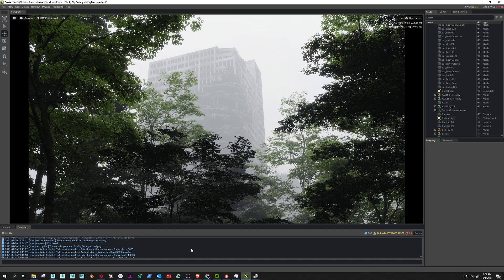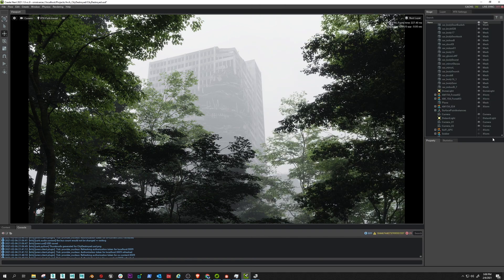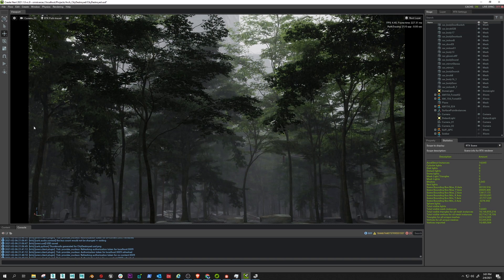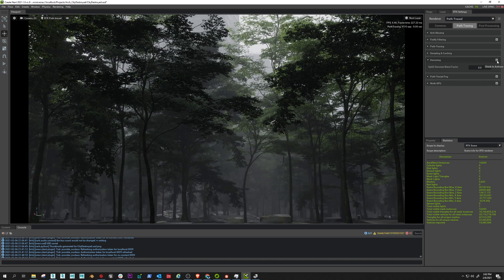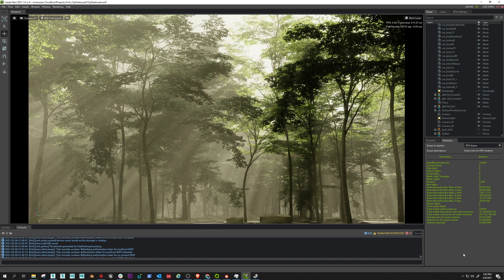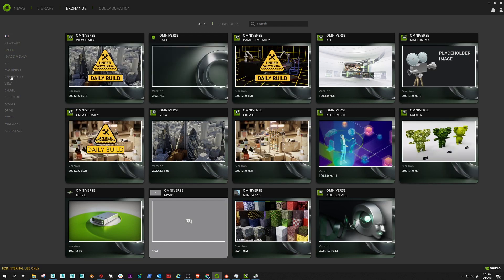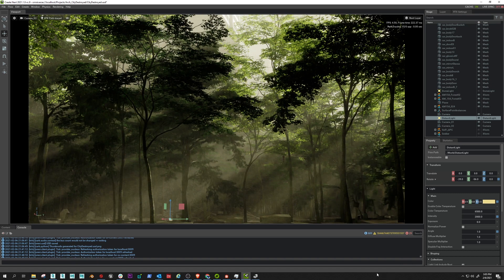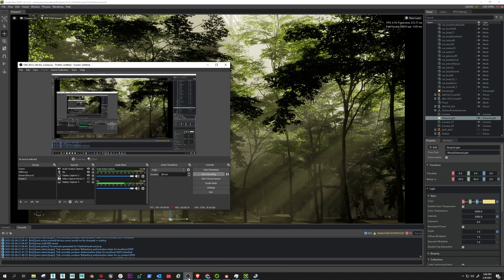NVIDIA Omniverse: Rendering at 4k on 2 RTX A6000's eats 18 billion triangles in seconds!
This video demonstrates the awesome power of the NVIDIA ecosystem. 18 billion triangles rendered in a few seconds with the Omniverse RTX path traced renderer being pushed by 2 RTX A6000 (48GB ea.) GPUs working in parallel. PBR materials, fog, and subsurface scattering.

Click Download (upper right)
Register for Omniverse Beta
Download Launcher
Download applications and connectors
Seeing is believing. Believing is doing. Make Magic.